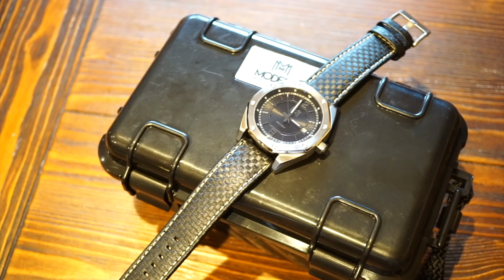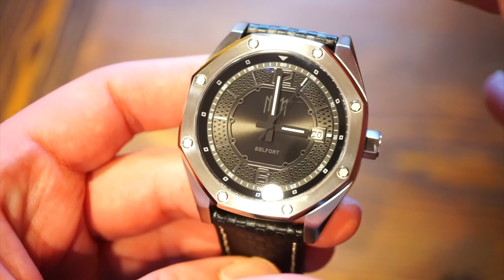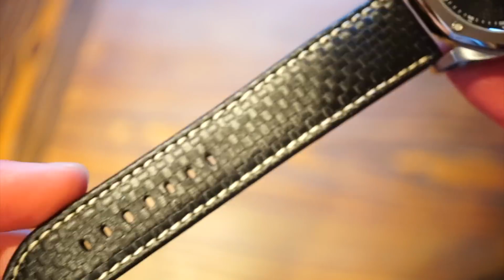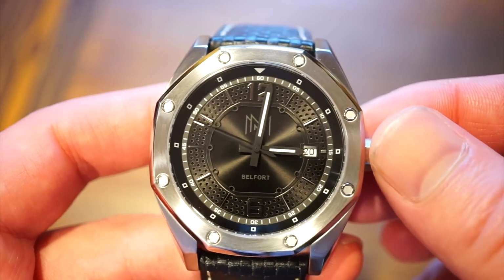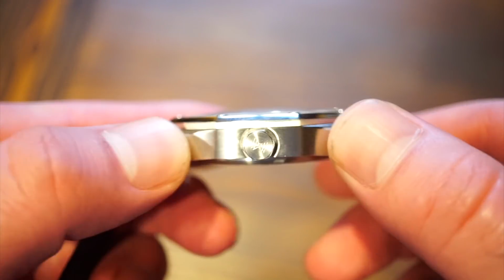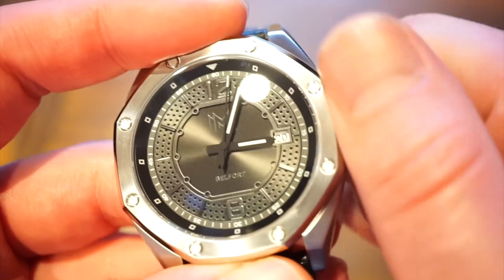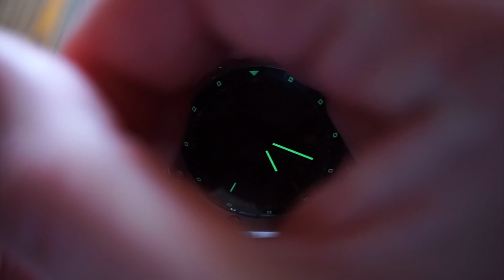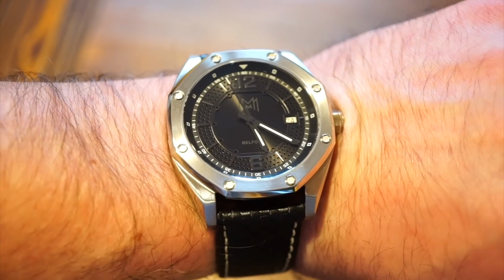Modern Made Man Belfort Automatic Watch Review - Hand Assembled in the USA!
WatchAddict Blog You can always save 20% on Spinnaker Watches using code WA20 at Checkout!
You can also save 10% on Phoibos Watches using code "watchaddiction"

5 Affordable Watches I Reccommend to all my viewers
Hamilton Khaki King

Seiko SKX007

Seiko Sarb033

Tissot Visodate

Seiko SRP777 Turtle
Thanks so much for watching this watch review on WatchAddictionReviews - I hope you enjoyed it please SUBSCRIBE and Like/Share/Comment if you can it does help out a lot , May your watch Journey be a pleasant one!

Check out Oceanica - They are funding a second round on indiegogo for their flieger! 28 days left!

 5 watches I recommend to my new subscribers who are just getting into watches and also reviewed on this channel due to the constant question of what is the best affordable watch I can get under $200
Seiko SKX007
Seiko SNZH55
Phoibos Automatic Dive Watch
Seiko SNZF17
Invicta 8926OB Pro Diver
( Notice : Some of these links are affiliate links which means when you click and buy something a small percentage is given to me to help the channel ) Check out the OCEANICA Barracuda Diver - LIVE on Kickstarter Now